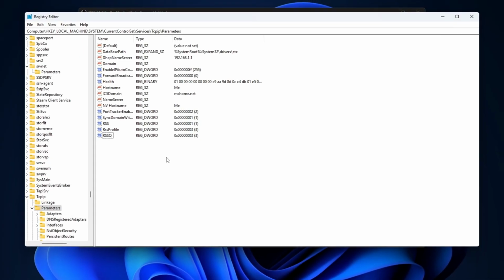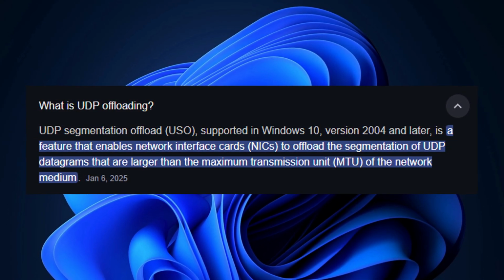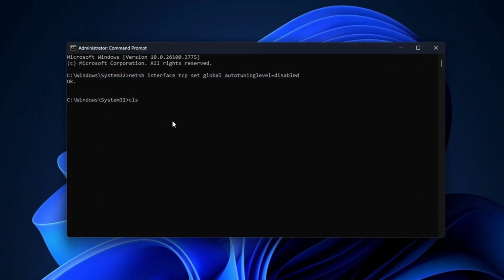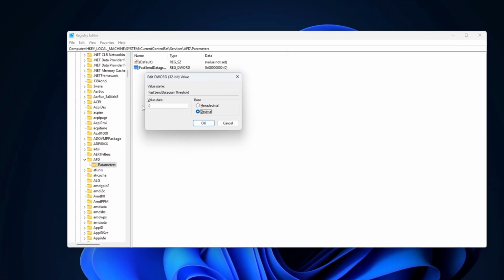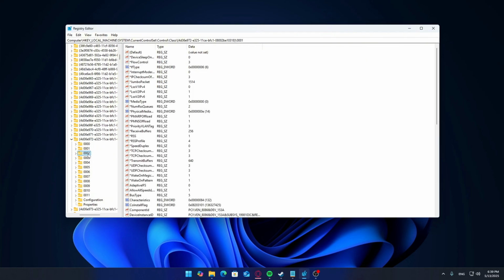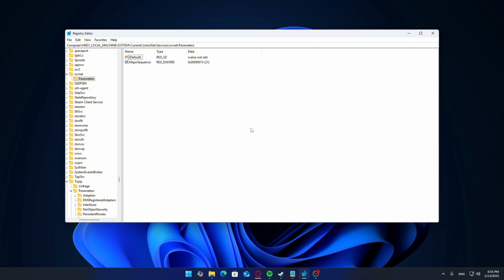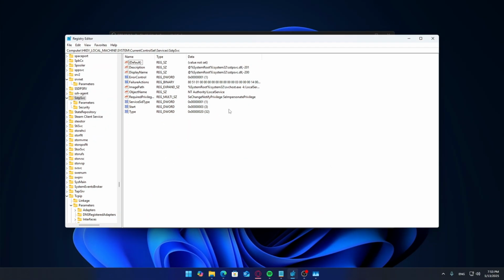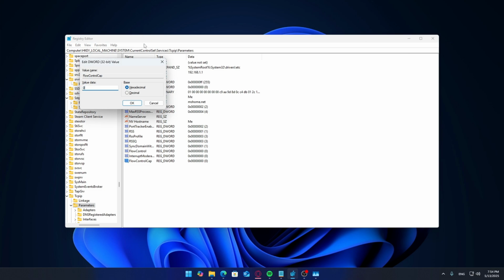Fix Network Lag & Packet Loss | Ultimate Latency Tweaks for Gaming (2025 Guide)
ired of lag, packet loss, or unstable ping while gaming?
In this video, I’ll show you 5 powerful registry tweaks and settings to reduce latency, stop ping spikes, and get the most stable network connection possible — whether you're playing Call of Duty, Valorant, Fortnite, or any competitive online game.

These Windows 10 & 11 network optimizations are designed to help your system handle real-time data more efficiently, giving you smoother gameplay and better responsiveness.

🛠 NETWORK OPTIMIZATION TIMESTAMPS + COMMANDS:

00:00 - Info

00:39 - Disable UDP Offload
📌 Command:
netsh interface tcp set global autotuninglevel=disabled

02:07 - Configure Fast Send Datagram Threshold
📌 Registry Path:
HKEY_LOCAL_MACHINE\SYSTEM\CurrentControlSet\Services\AFD\Parameters
→ DWORD (32-bit): FastSendDatagramThreshold = 40960 (Decimal)

03:21 - Adjust Network Adapter Buffers
📌 Registry Path:
HKEY_LOCAL_MACHINE\SYSTEM\CurrentControlSet\Control\Class\{4d36e972-e325-11ce-bfc1-08002be10318}
→ Add/Edit:
"TransmitBuffers" = 2048 or 4096
"ReceiveBuffers" = 1024 or 2048

04:44 - Configure Receive Side Scaling (RSS)
📌 Registry Path:
HKEY_LOCAL_MACHINE\SYSTEM\CurrentControlSet\Services\Tcpip\Parameters
→ DWORD: RSS = 1
→ DWORD: RssProfile = 3
→ String: RSSQ = 2, 3, or 4
→ DWORD: MaxRSSProcessors = 4
→ DWORD: MaxProcNumber = [Logical Processors - 2]

06:05 - Disable Flow Control and Interrupt Moderation
📌 Registry Path:
HKEY_LOCAL_MACHINE\SYSTEM\CurrentControlSet\Services\Tcpip\Parameters
→ DWORD: FlowControl = 0
→ DWORD: InterruptModeration = 0
→ DWORD: FlowControlCap = 0

06:48 - END

⚠️ These tweaks work best on wired Ethernet connections and mid-to-high-end CPUs. For Wi-Fi users, you may still see minor improvements, but wired is always recommended for competitive gaming.